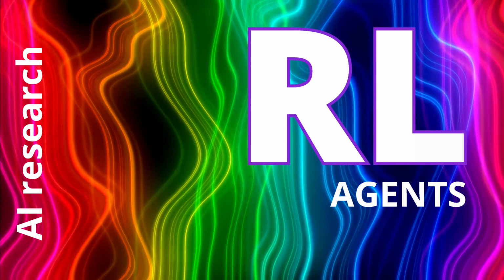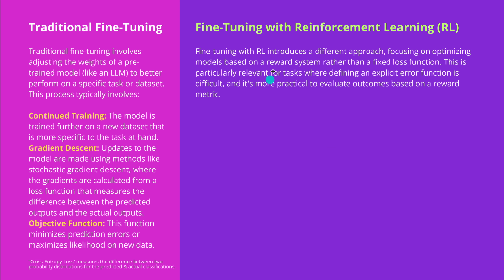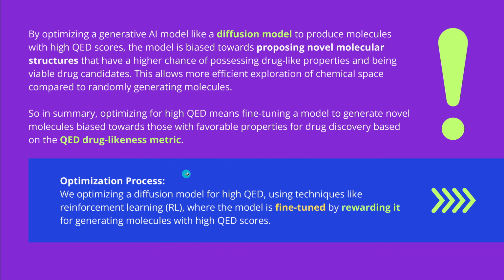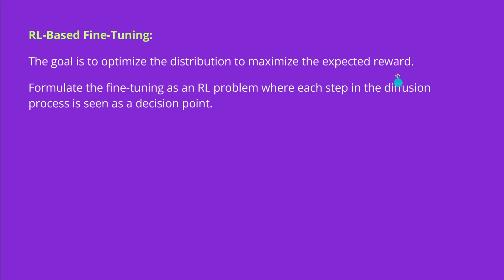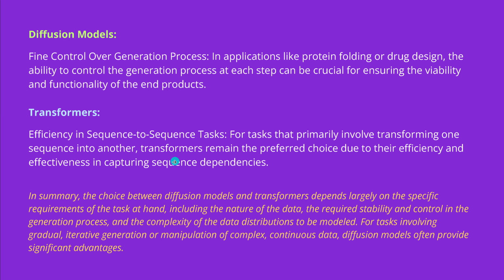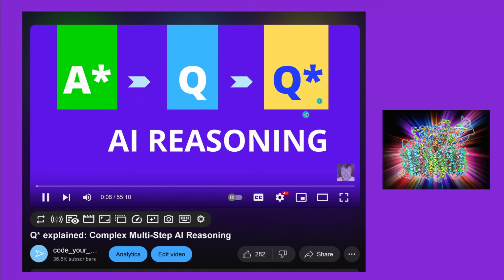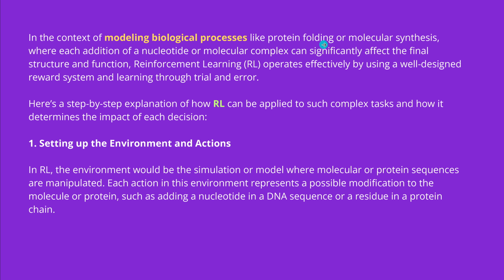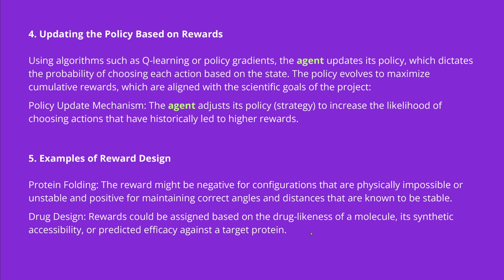NEW IDEA: RL-based Fine-Tuning (Princeton, UC Berkeley)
Reinforcement Learning based Fine-Tuning of Advanced Diffusion models for accelerated drug discovery with the latest dedicated AI models. Bioinformatics, DNA Sequence, Protein folding.

Forget the classical 3 step training approach of LLMs or VLMs: pre-train, supervised fine-tuning and then RLHF. New research optimize the fine-tuning phase with advanced non-distribution constrained RL methods.

New AI research for advanced AI predictions for 3D molecular compounds.

All rights w/ authors:
Understanding Reinforcement Learning-Based
Fine-Tuning of Diffusion Models: A Tutorial and Review
by Genentech, Princeton Univ and UC Berkeley

New tutorial on Reinforcement Learning-Based
Fine-Tuning of Diffusion Models.